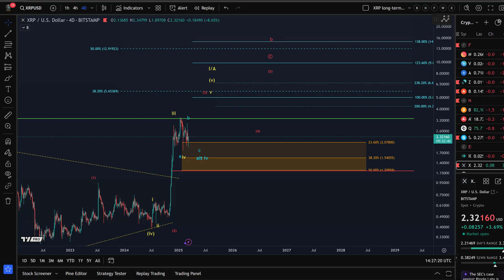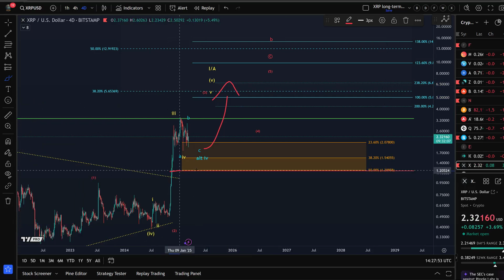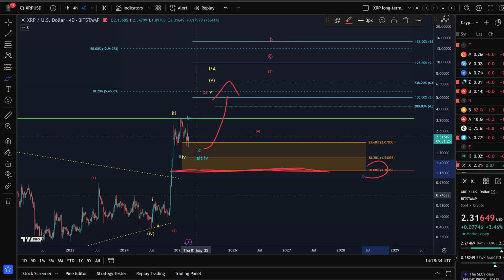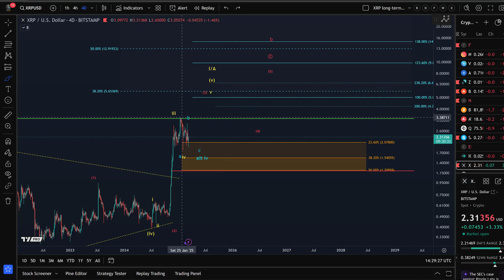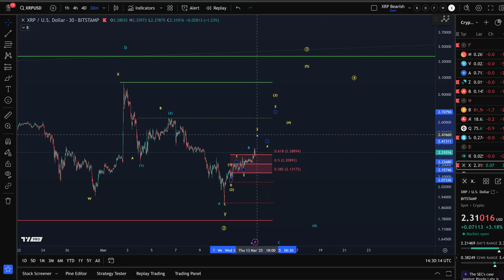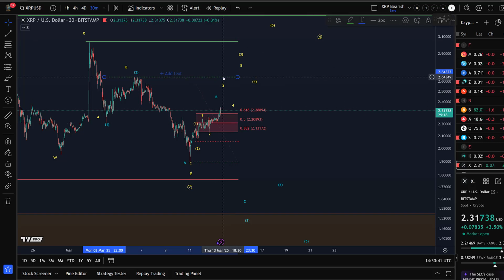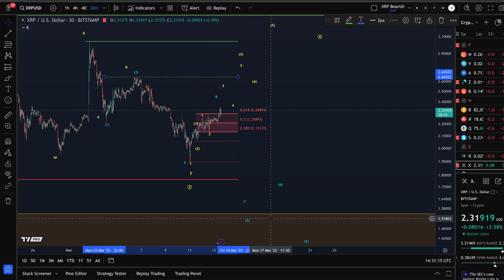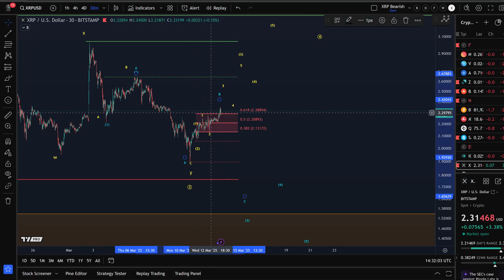XRP (Ripple) - NEXT Targets! Elliott Wave Analysis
👉 Trade on Coinbase:
Receive $10 in BTC (see terms on website):

👉 Trade on Kucoin:
Receive a 20% fee discount:

👉 Trade with Trading212:
Receive shares worth up to $100: